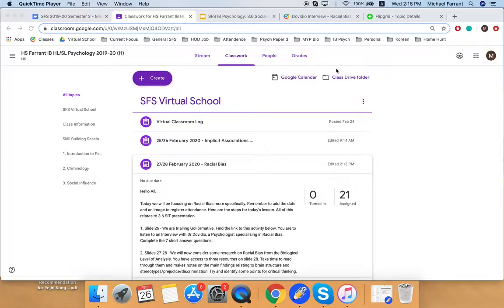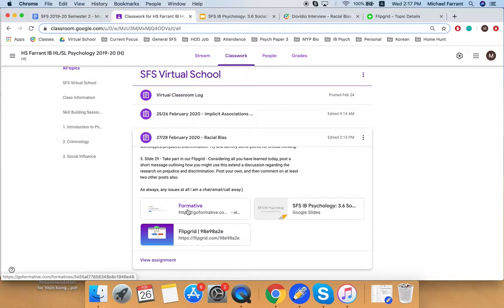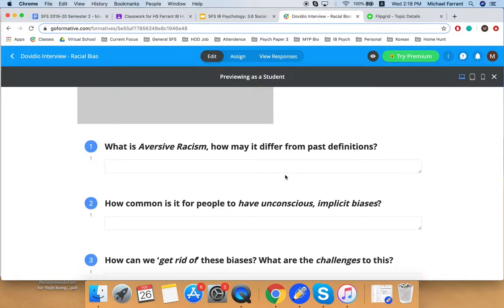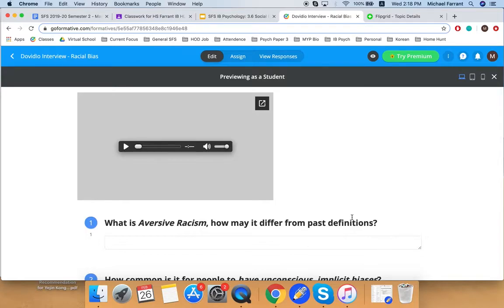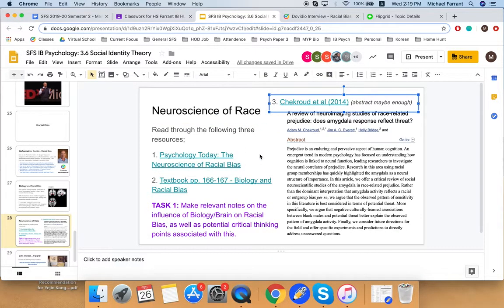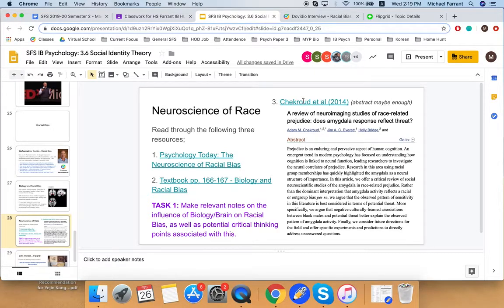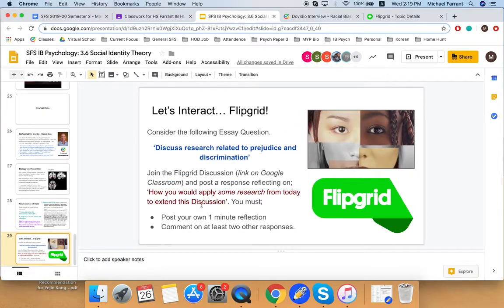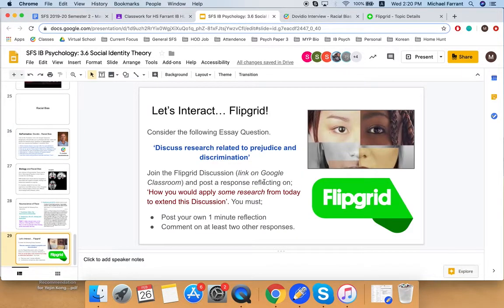27, 28 Feb - Lesson Overview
This is a lesson overview for our SFS Virtual School Lesson on Racial Bias for the 27th or 28th of February.